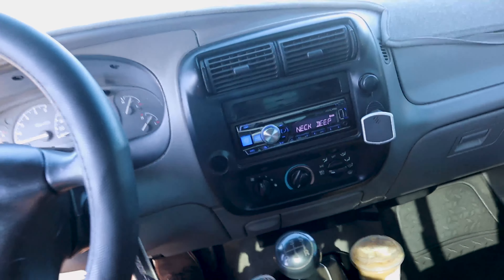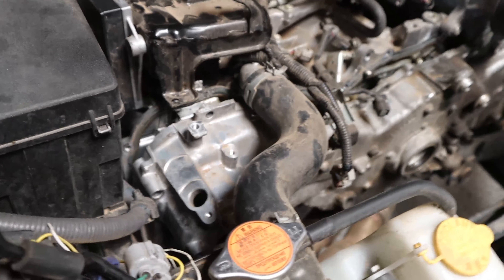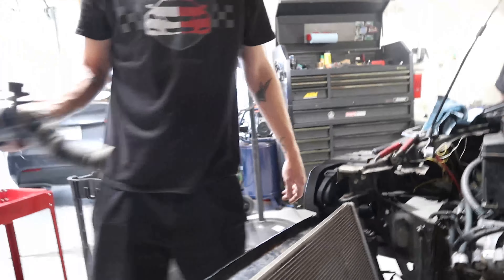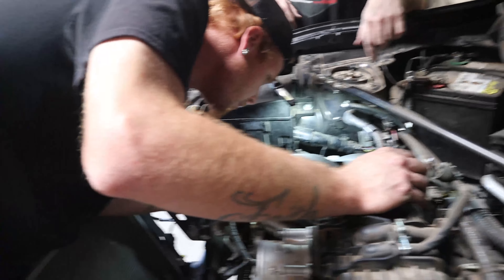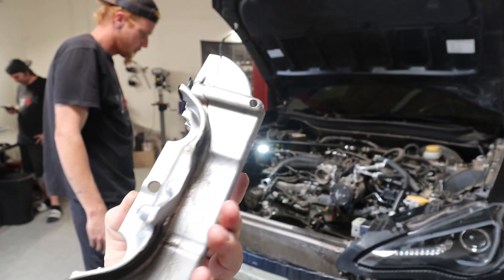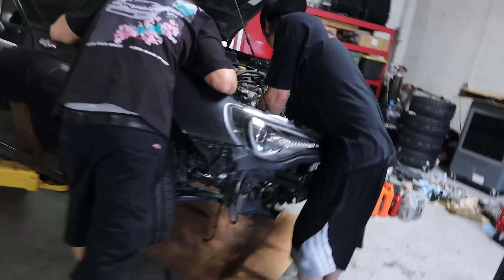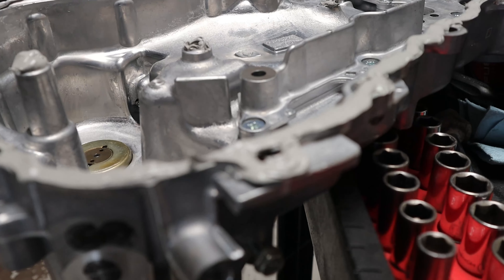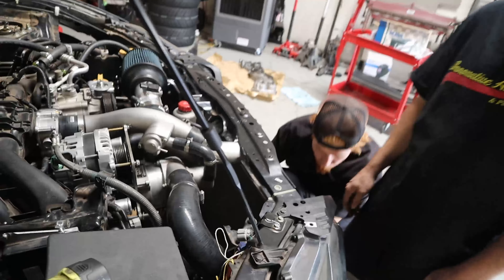Almost Worst Case Scenario On This Supercharged GT86..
Hushperformance.com
MPCmotorsport.com

Cleaning Stuff!

Right angle Die Grinder

Rivnut tool:

Link to my awesome Headlamp for working on the car:

Arrowhead zipties:

Protect yourself with the same dash cam as me!: